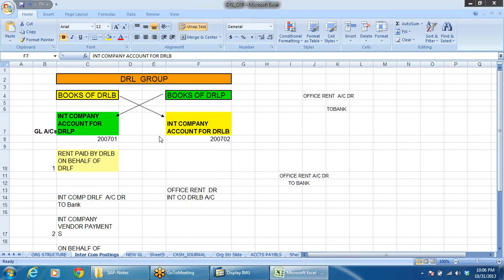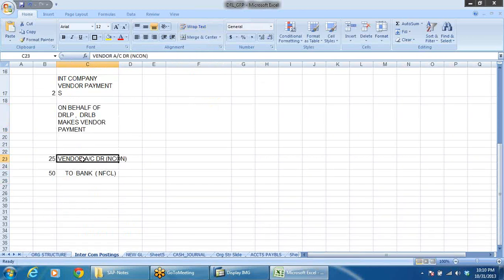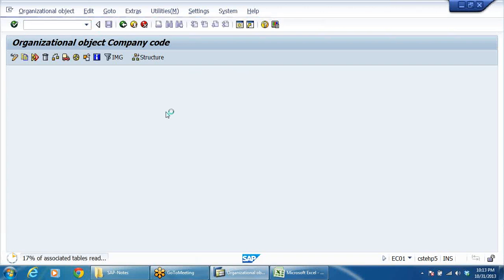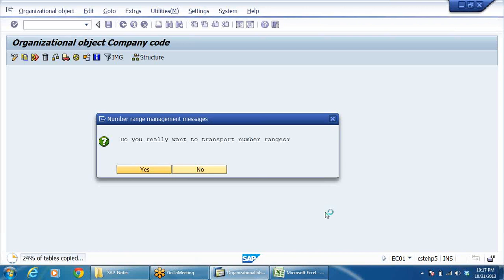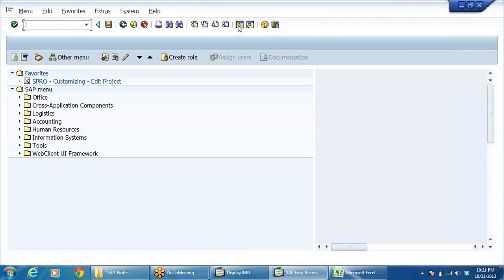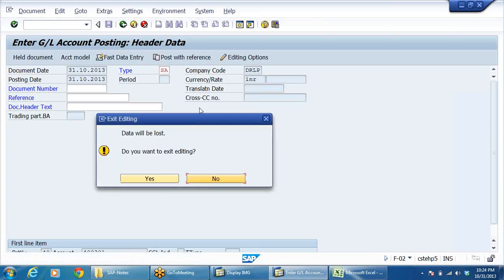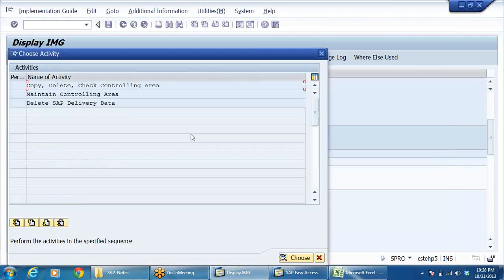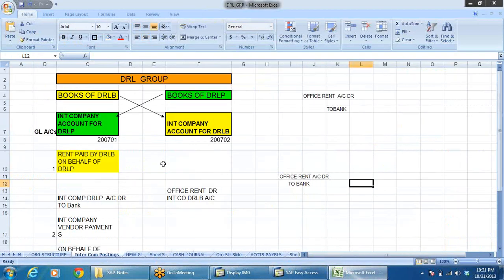SAP FICO Series|| 9. Inter-Comp Postings